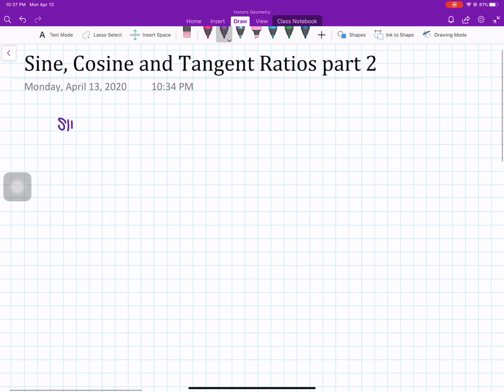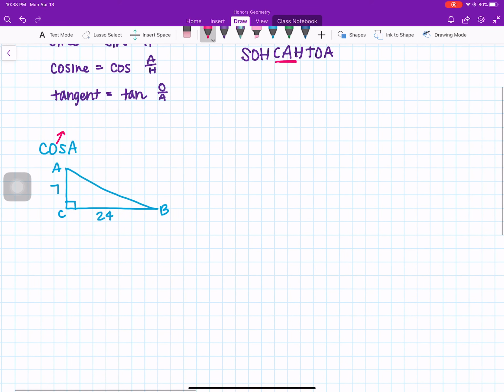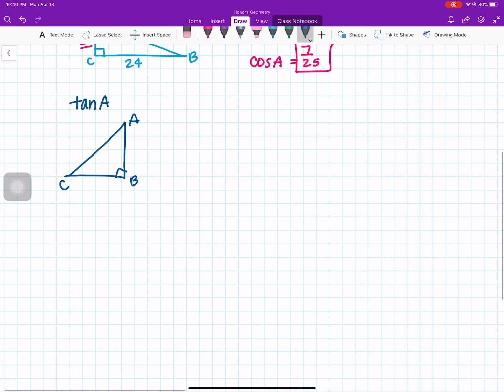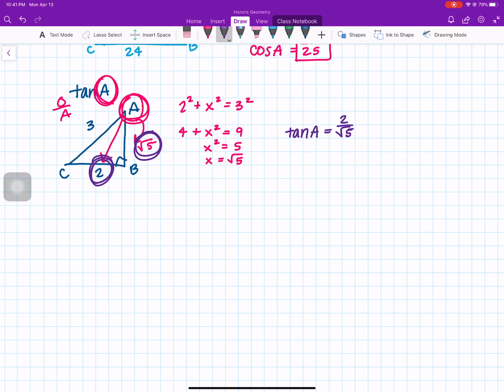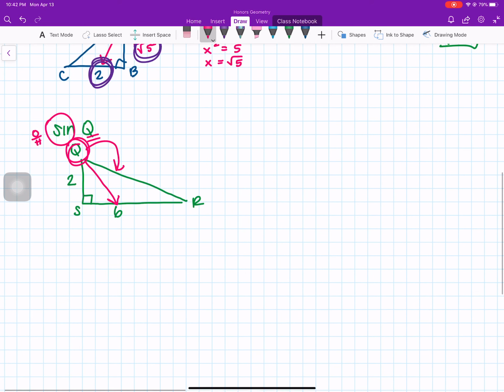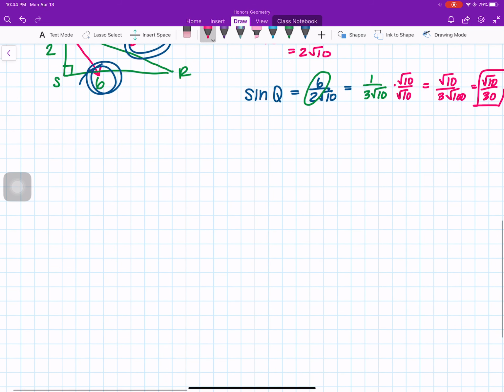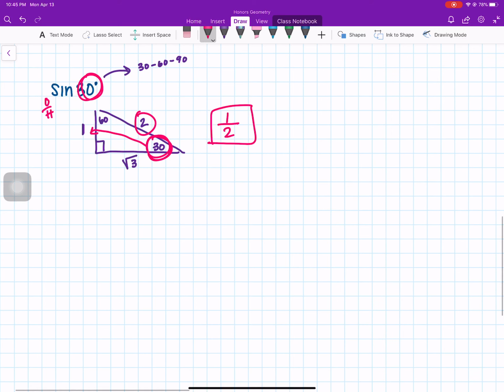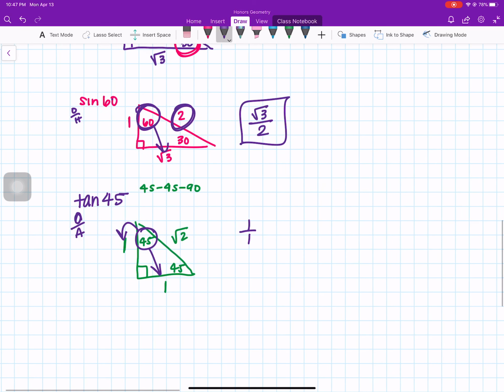Sine Cosine and tangent ratios part 2